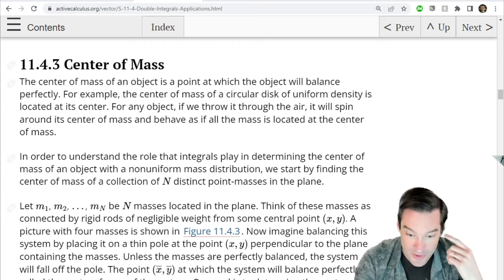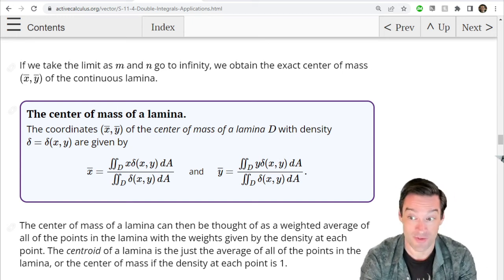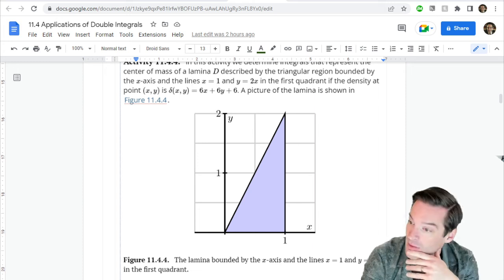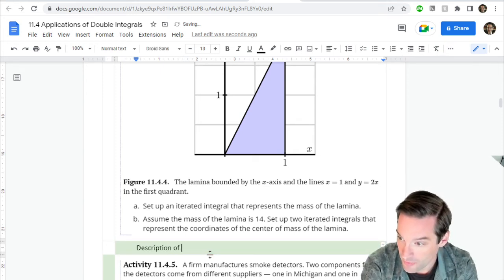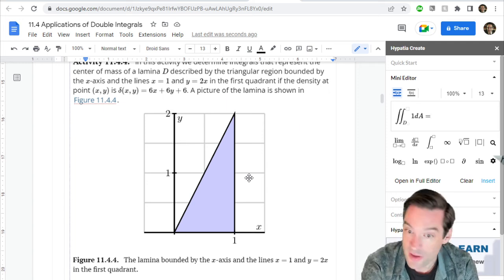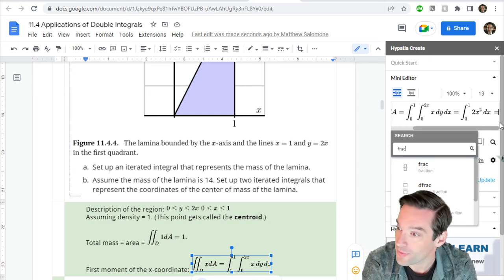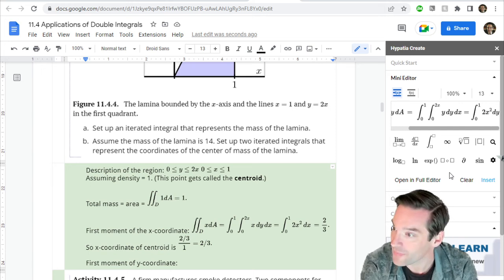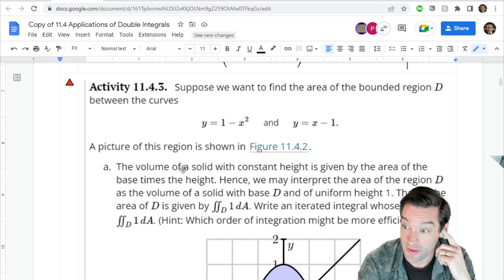261.11.4.4 Double Integrals can Compute Centers of Mass and Centroids